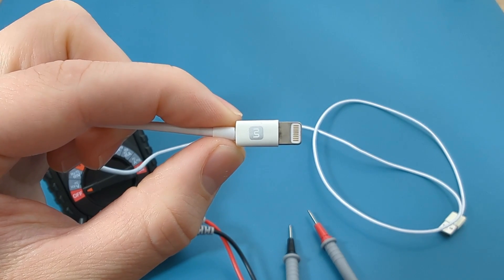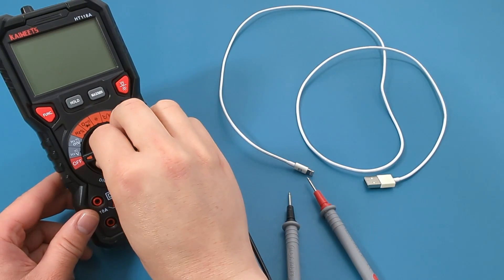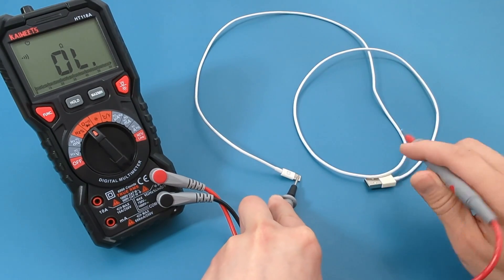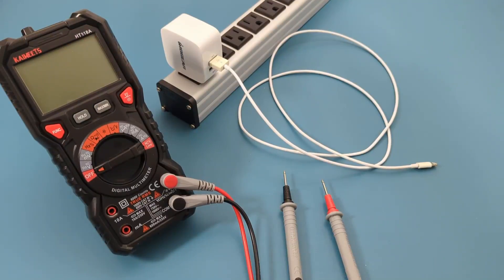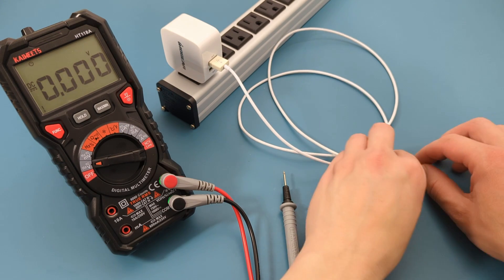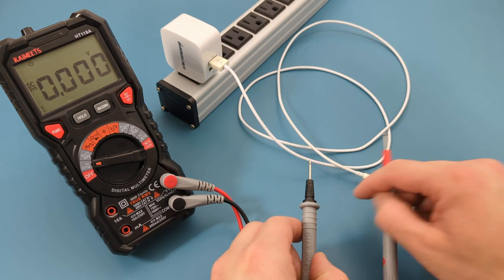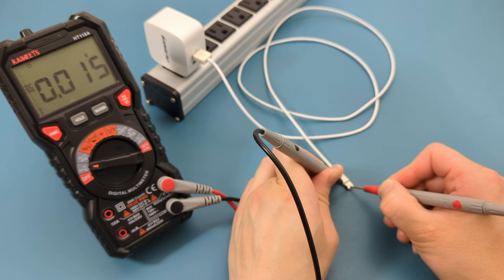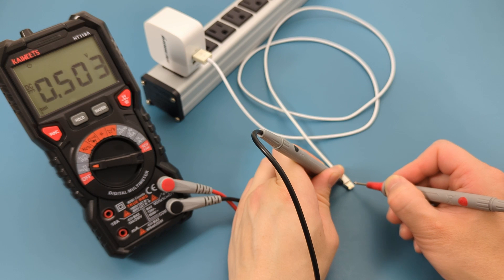How To Test Lightning Cable With Multimeter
Struggling with charging or syncing your iPhone, iPad, or iPod? It might be time to test your Lightning cable! In this easy-to-follow tutorial, we'll show you how to use a multimeter to diagnose and fix common issues with your Lightning cable. Say goodbye to charging woes and hello to a fully functional cable! 🎉📱